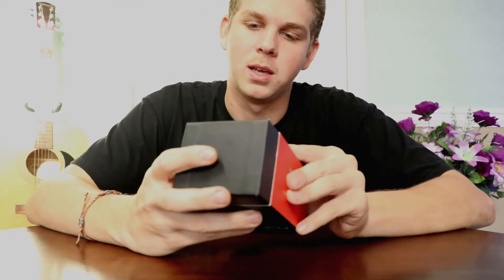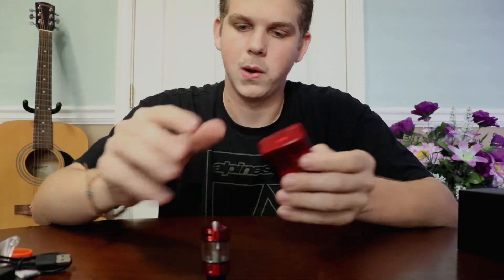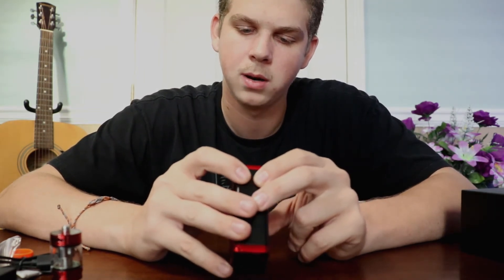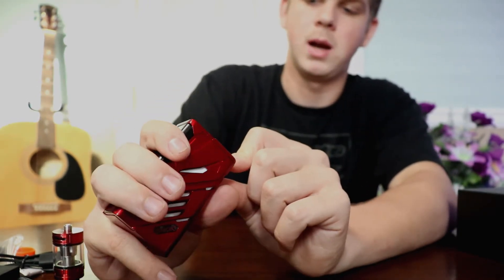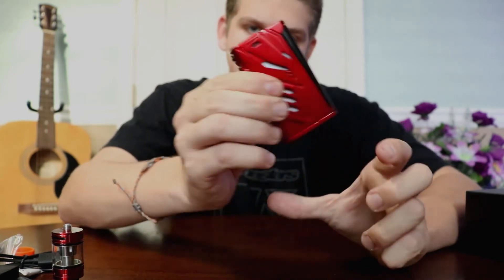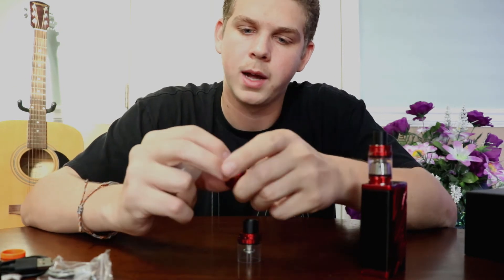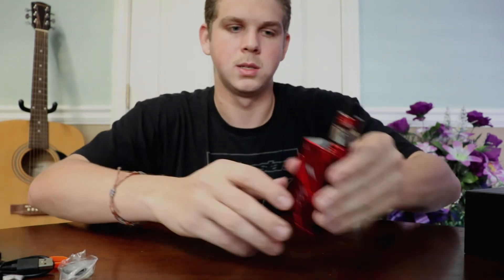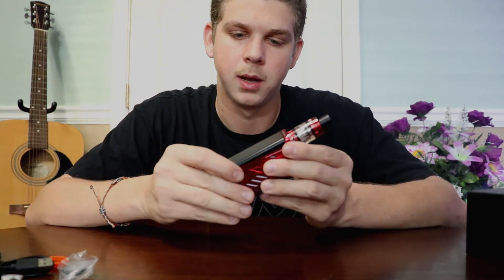Smok T-Priv -Unboxing, Tutorial, and Review-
Hello, this is an unboxing of the new Smok T-Priv. I hope you learn a thing or two about this device.